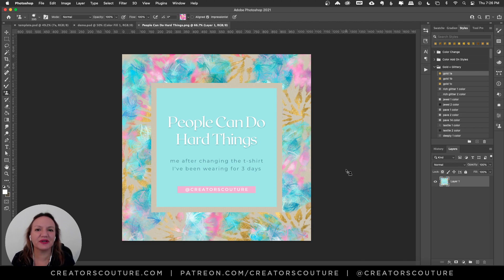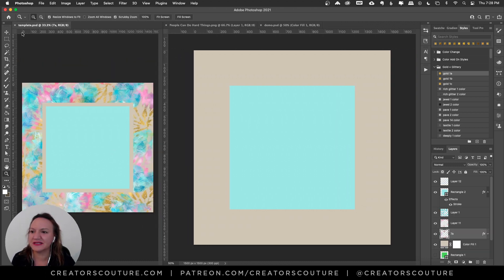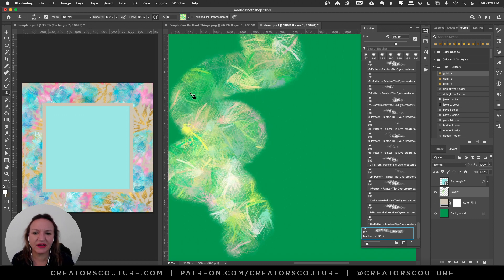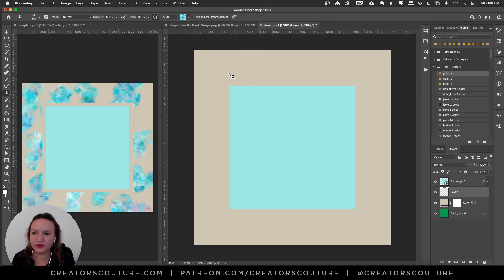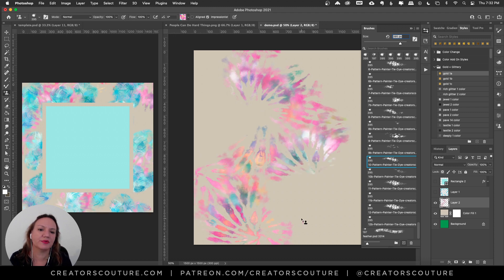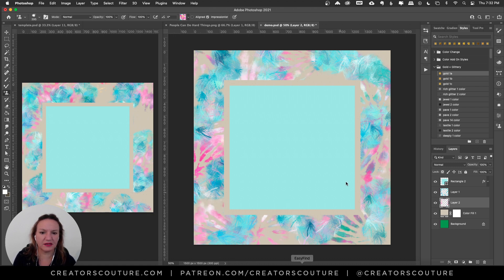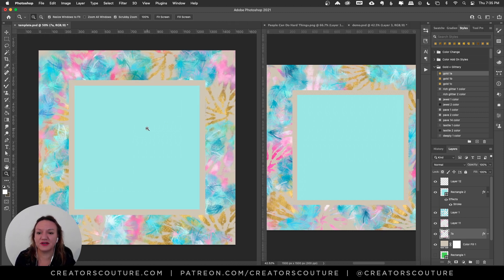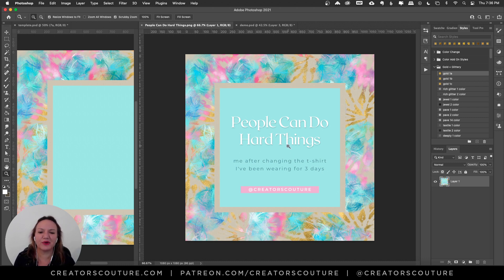Abstract Summer Background Photoshop Tutorial: Free Canva Template - New Feathery Photoshop Brush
Hi friends! In this Photoshop brush tutorial, I'm showing how easy it is to create an amazing abstract summer themed digital background for my Canva template using only 2 photoshop brushes and 1 gold layer style! In this tutorial, I give a SNEAK PEEK at my latest feathery Photoshop brush and combine it with one of my updated Tie-Dye brushes! After I create the abstract background, I pop it into Canva to create an easy quote graphic template! I also incorporate one of my favorite sounds from Tiktok, which is an audio of Lady Gaga saying "People can do hard things". FREE Canva template link down below, no signup required! Happy Creating!

My demo resources, which include the early access to my new feathery Photoshop brush, the toolkit I used in this tutorial, as well as the Photoshop PSD file are available exclusively to my Patreon Community!

Game-changing tools & tutorials for creatives of all levels

Welcome to Creators Couture // My name is Jessica Johnson, and I want to help you grow as a creative! I create game-changing tools & tutorials for creatives of ALL LEVELS. My superpower is making people excited to illustrate with Photoshop, and my brushes have been featured TWICE on Adobe Creative Cloud!